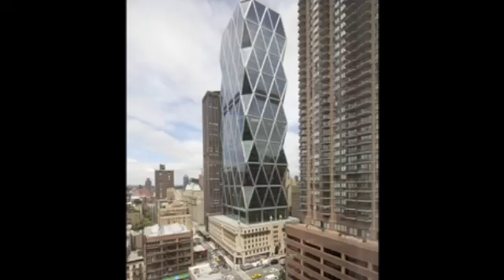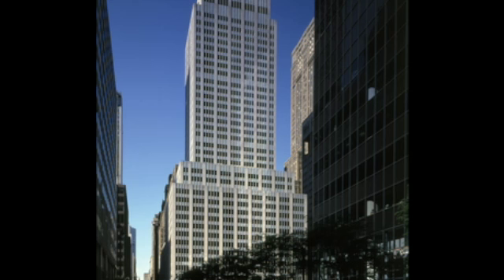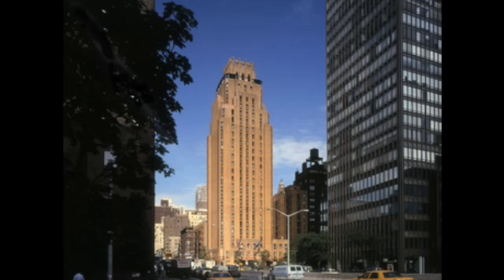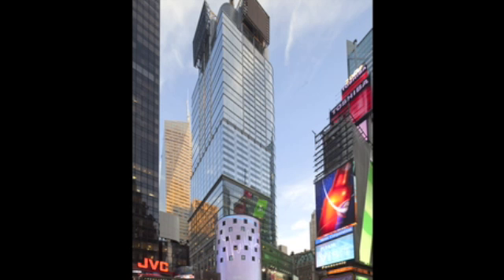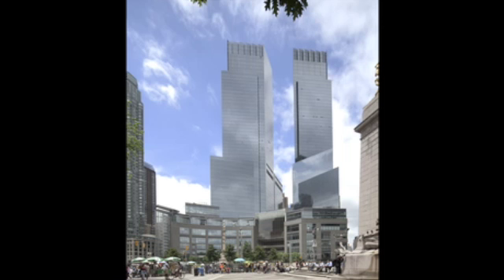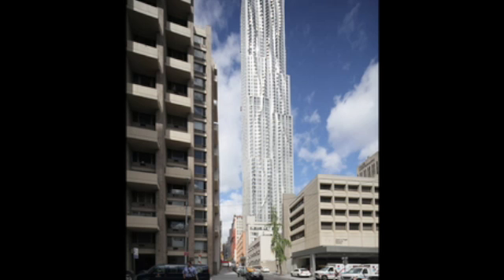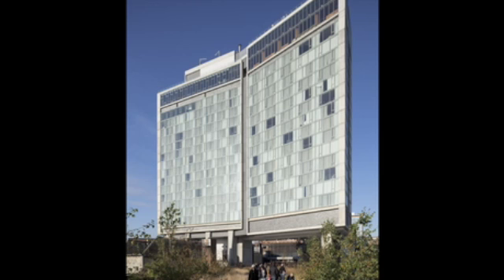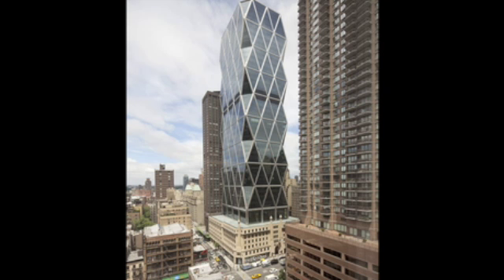Eric Nash Book Talk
First published in 1999, the revised third edition of Manhattan Skyscrapers presents more than a century's worth of New York's most fascinating skyscrapers, each presented with informative and entertaining texts by New York Times contributor Eric Nash, and accompanied by striking full-page photographs by renowned architectural photographer Norman McGrath, alongside archival images, interior views, and architectural drawings.